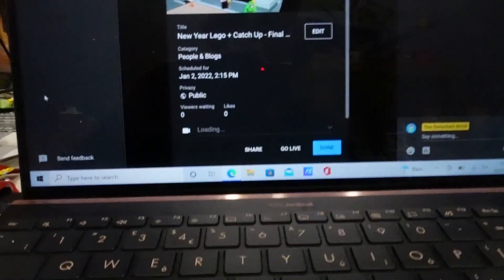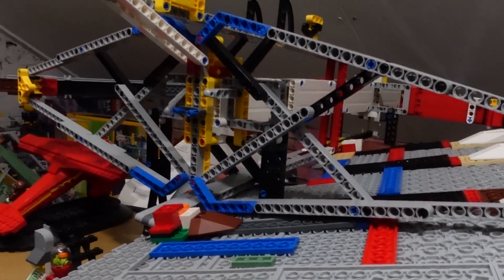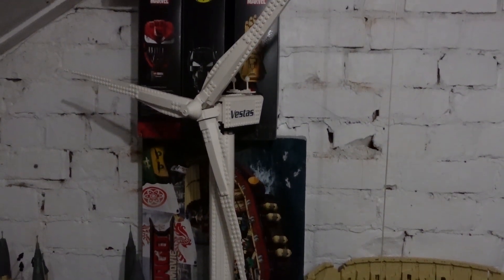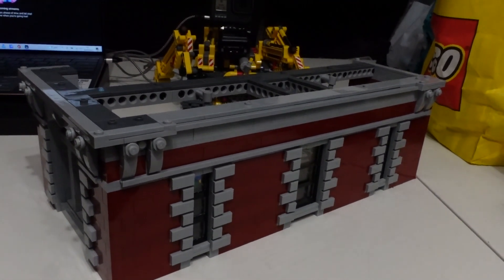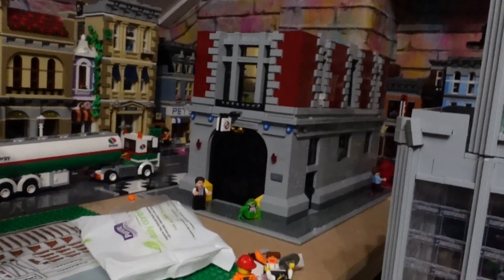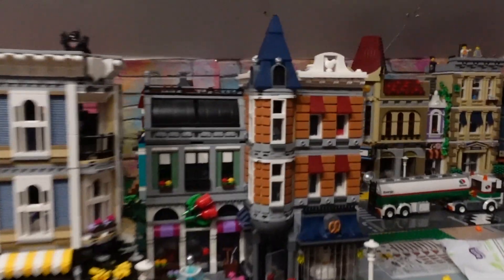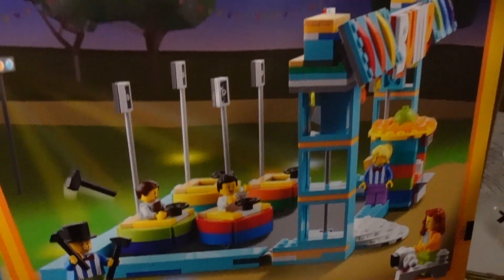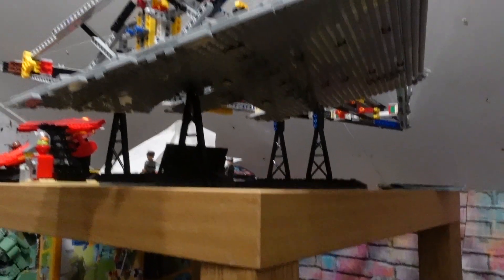The Lego City Is Almost Tidy{ish} - Ready For New Builds - My Lego City Ep2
In Todays Vlog we take a visit to my very own lego city and see what's going to be happening over the next few months. with different Lego city  lego marvel and lego star wars sets plus what other things are hiding away

you can also find behind the scenes content on the Instagram

We Will Be Doing Lives Called The Weekly Rebrick Most Mondays. Catching Up On The Videos Up Loaded From The Previous Week Answering All Questions About The Different Parks And Different Sections With in The Videos Along With Any New Lego Sets You Have Or Brought Or Made Progress On Within The Last 7 Days Be Great To Chat To You All.

 Thanks For Your Support Hope To Catch You On The Next One